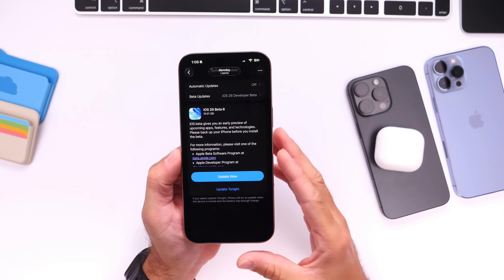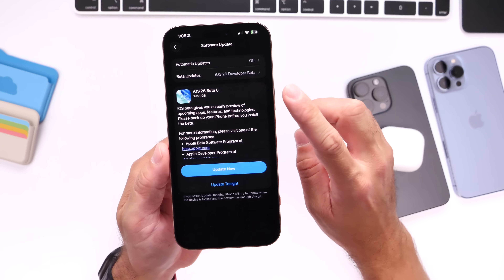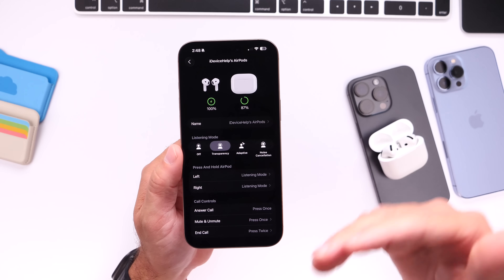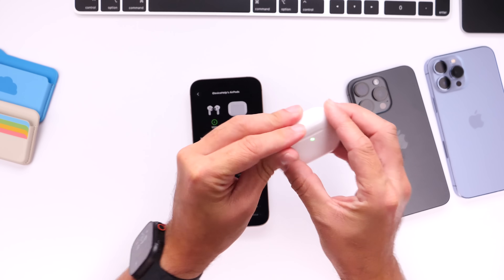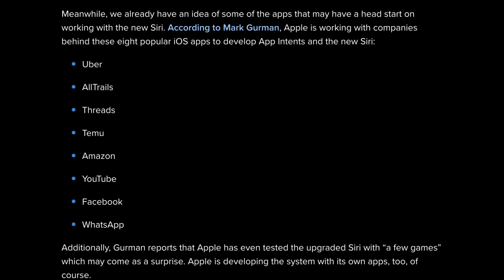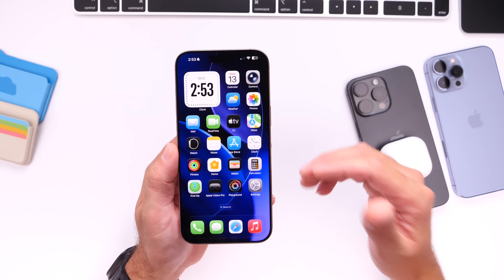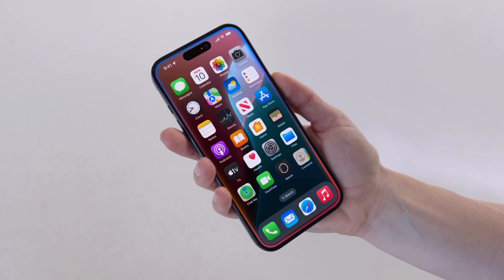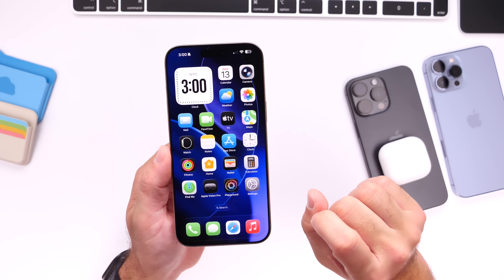iOS 26 - it’s Finally Happening!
iOS 26 - Hidden Features and More Coming Soon!